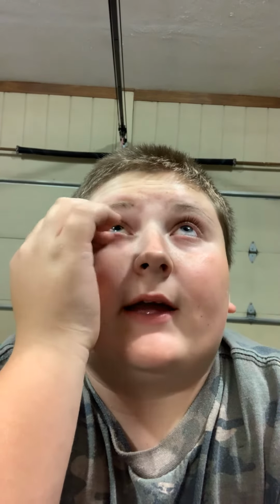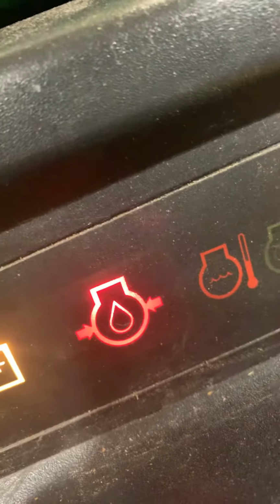Quick status update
Just wanted to make this video to get your updated see Yeah in the next one